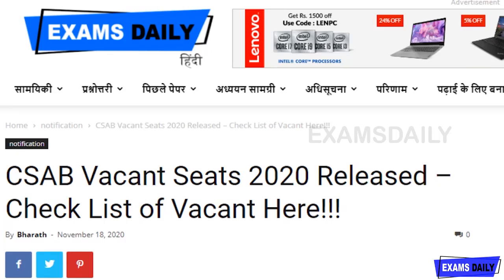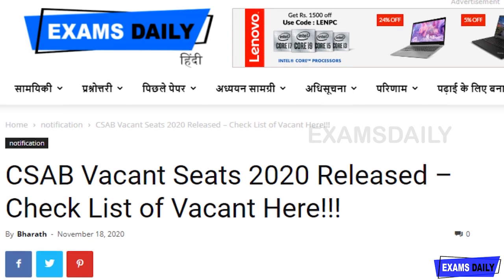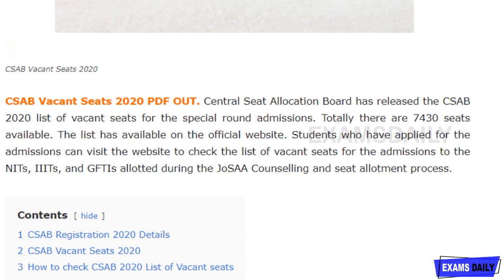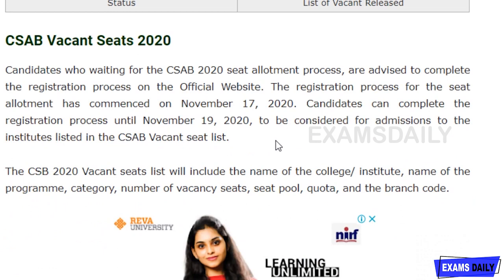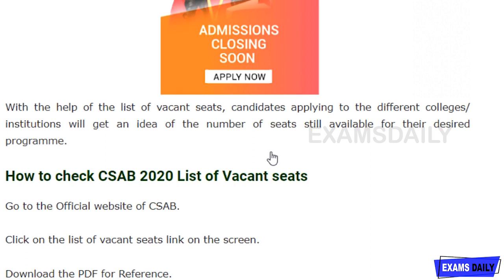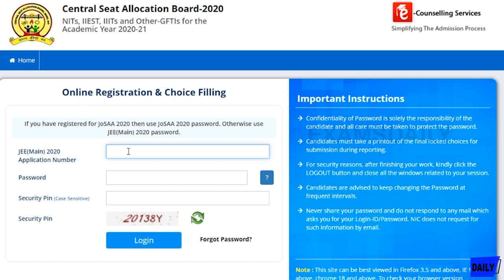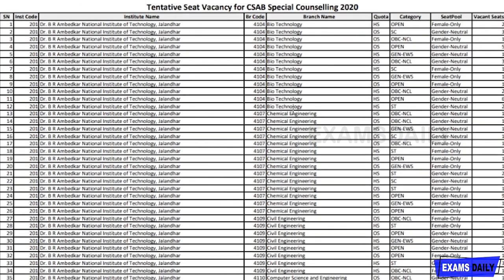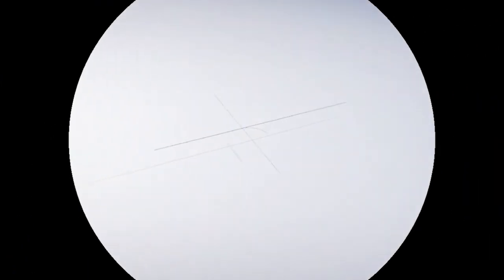CSAB Counselling 2020 | JEE 2020 Counselling | JoSAA Counselling for IITs, NITs, IIITs & GFTIs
Central Seat Allocation Board has released the CSAB 2020 list of vacant seats for the special round admissions and Totally there are 7430 seats available for the admissions to the NITs, IIITs, and GFTIs allotted during the JoSAA Counselling and seat allotment process CSAB 2020 .